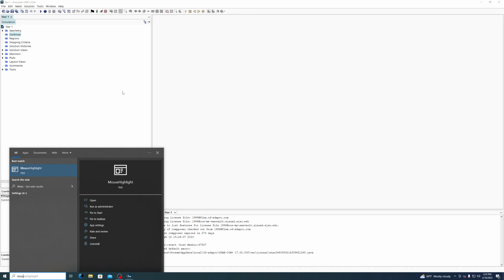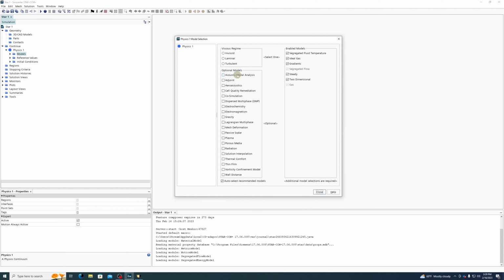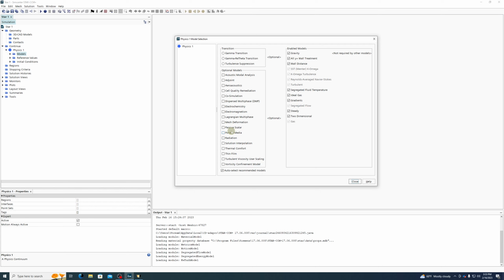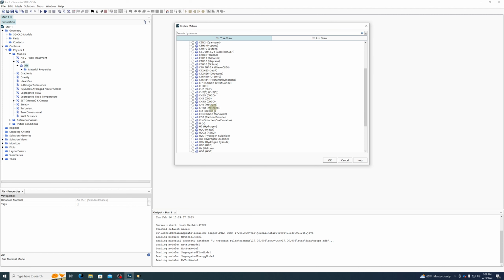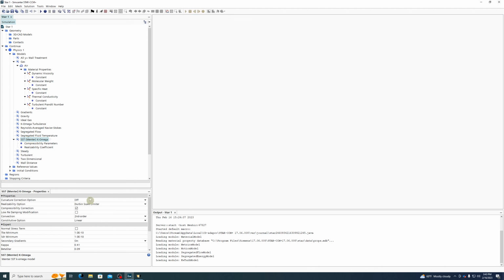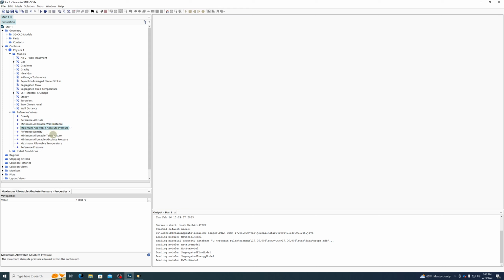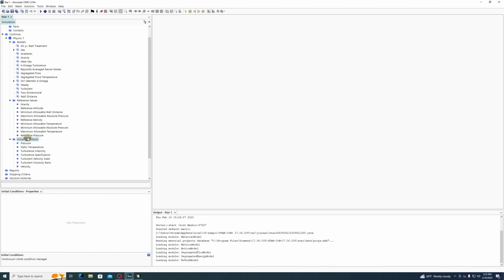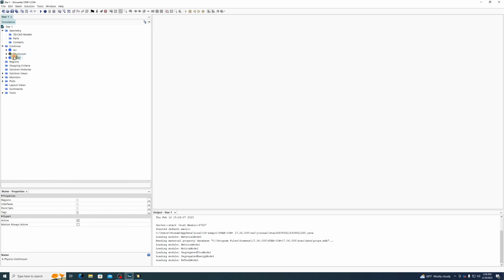STAR-CCM+ Physics Selection